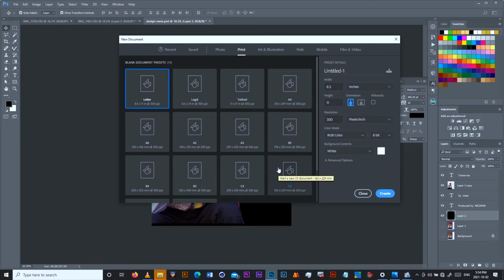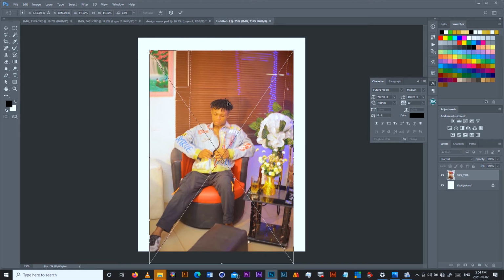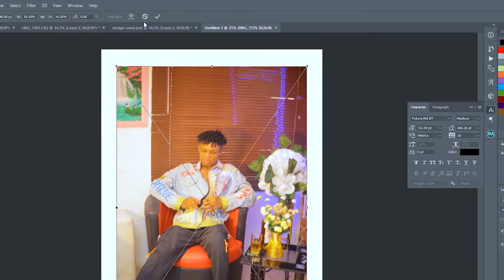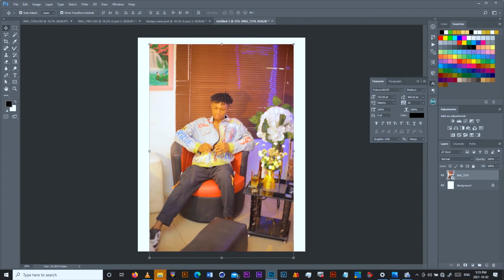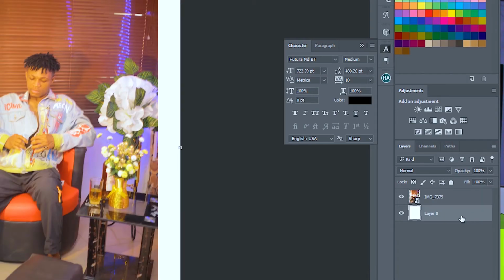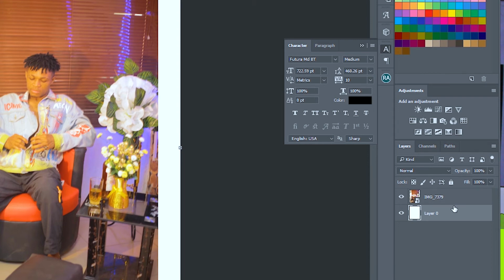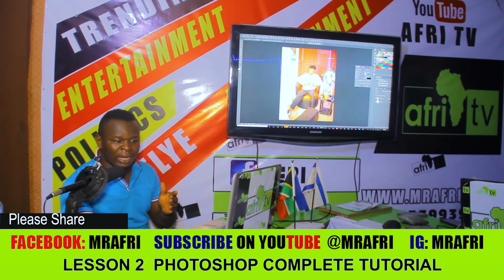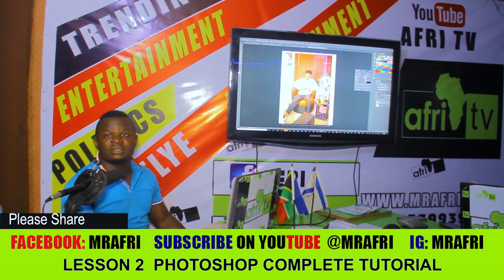PHOTOSHOP COMPLETE TUTORIAL| LESSON 2|IMPORTING IN PHOTOSHOP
PHOTOSHOP COMPLETE TUTORIAL| LESSON 2
Learn everything about Photoshop